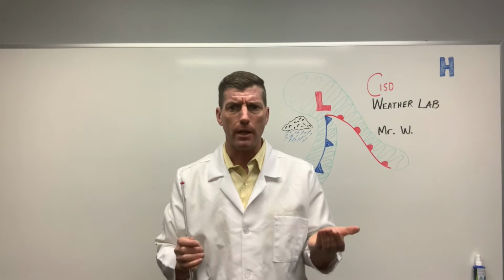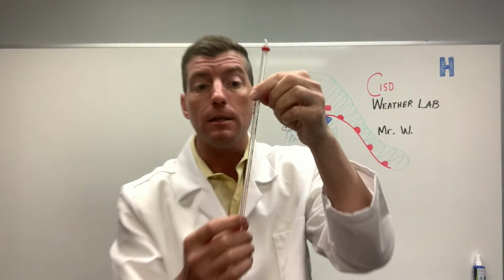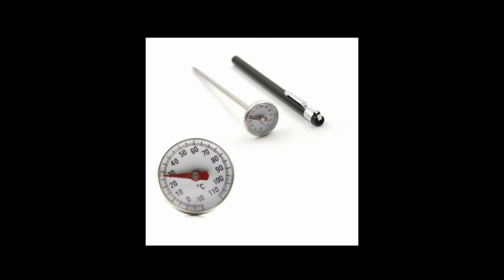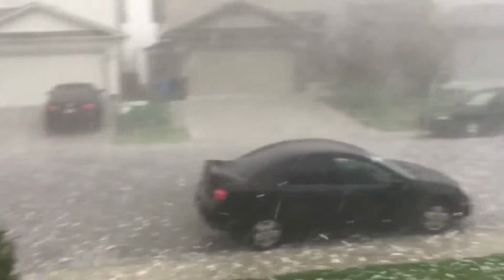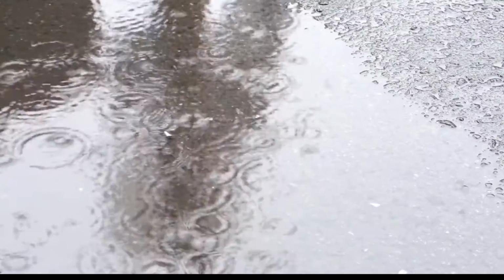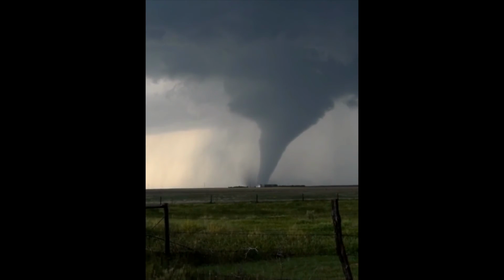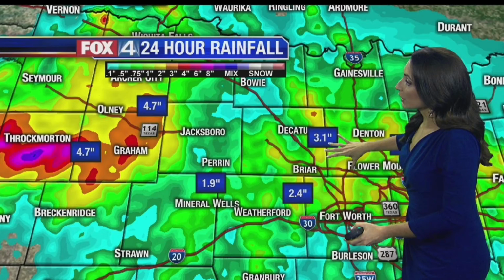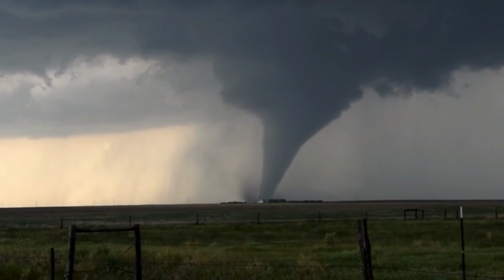Weather In CISD - 1st Grade